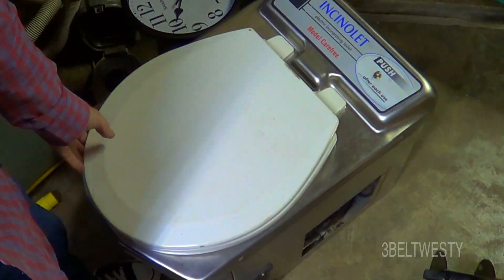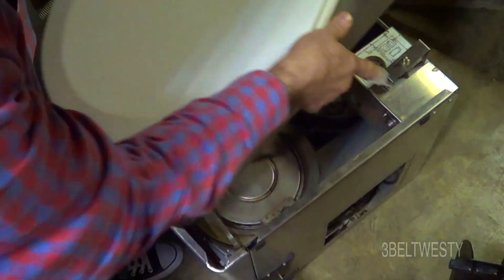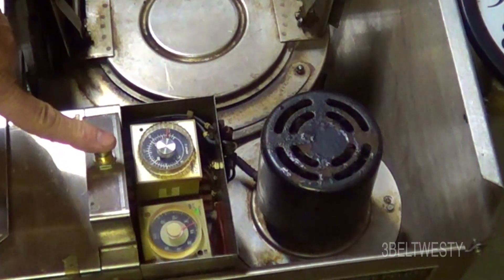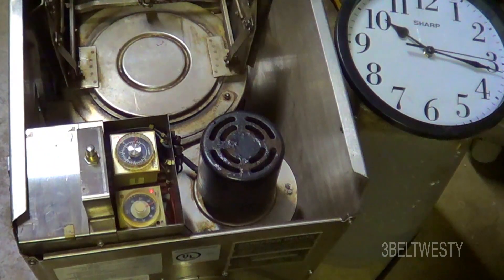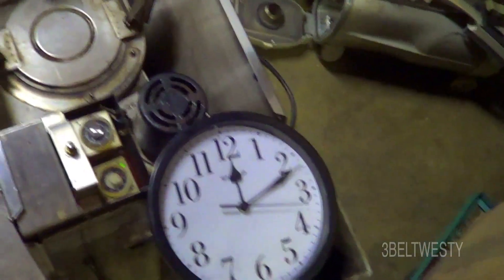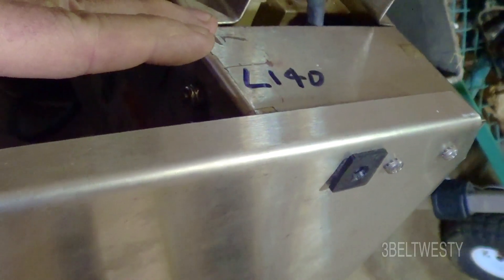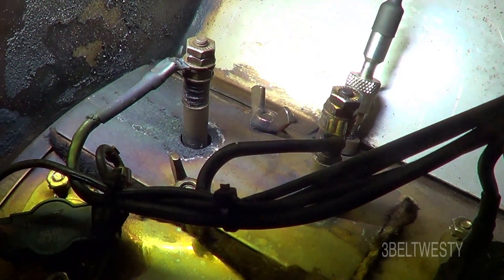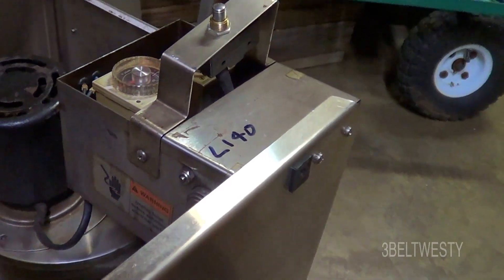Incinolet CF testing heater and blower time lapse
Testing a Incinolet CF electric toilet 120 volt model, 1800 watts . Timer set 75 minutes. 500 ml water as a payload. Serial number 53XXX.

3beltwesty sny 8k